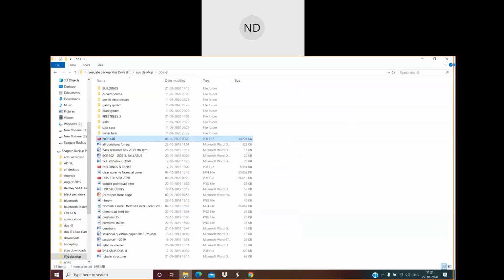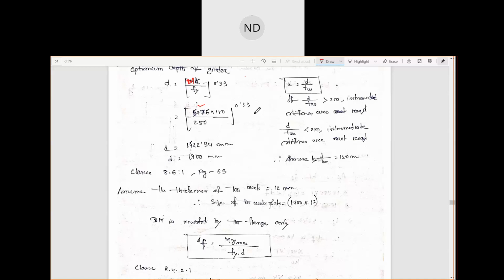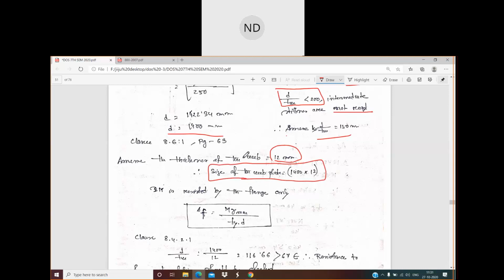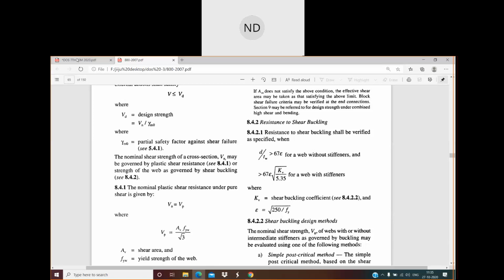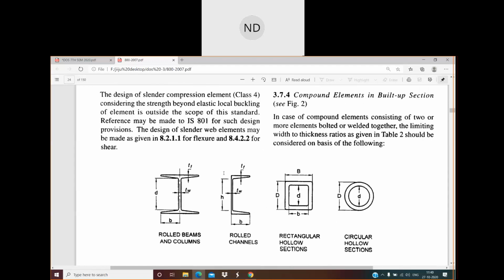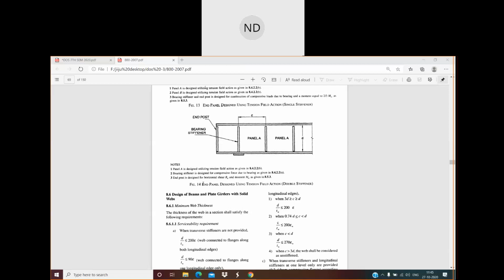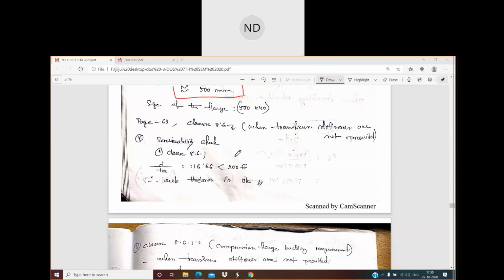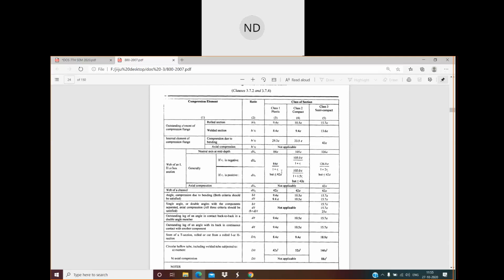DOS III BCE 702_ 7A_25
Plate girders